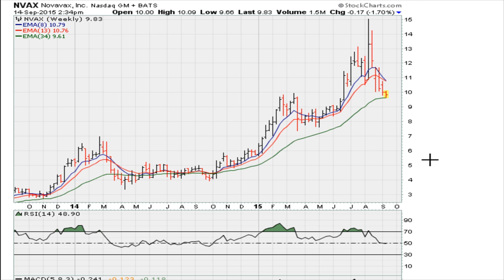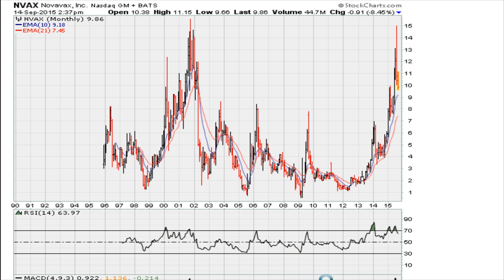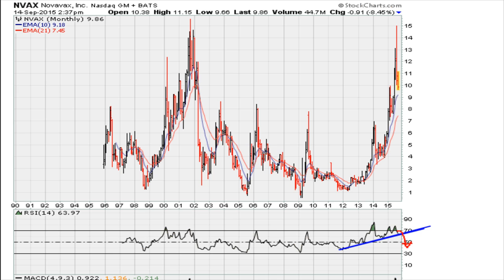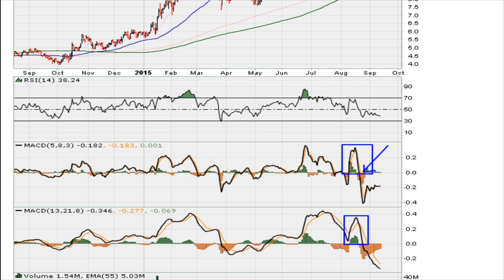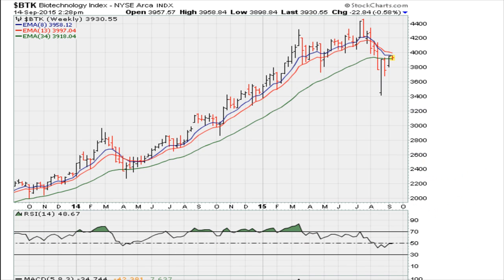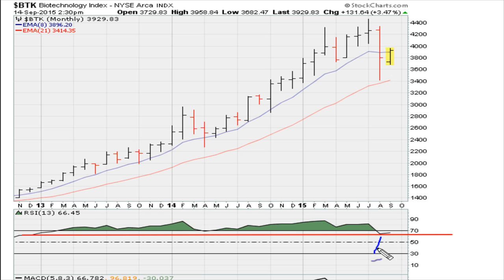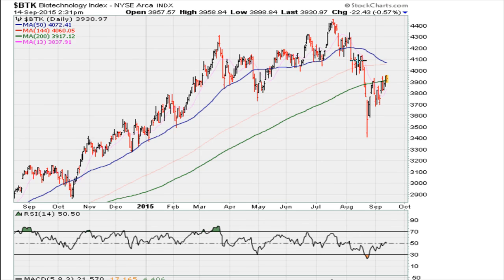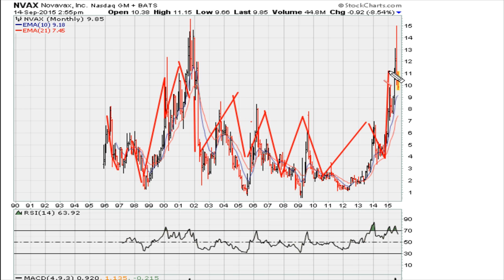MACD Indicator Secrets 🟢: Powerful Strategies to Profit in Bull & Bear Markets [Mentorship]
[Mentorship] RSI 50 Level Uniform Support or Rejection Part One

In this video we use current market conditions to review some of the technical aspects we should constantly be on the lookout for when analyzing stocks. We look at uniform MACD action around the zero MACD level, double RSI tops, MACD double tops, Primary trendlines (those that connect to RSI lows that are more than 3 years in the making), RSI uniformity on long-term monthly charts, we look at support and/or resistance at the 50 level on both weekly and daily charts, we also look at why we should avoid "ugly" charts and we also use a broader index to determine what could be taking place in the big picture that could influence the sentiment in a stock of interest.

In this video the following instruments were highlighted NVAX [$9.81] and BTK [3,933].

MACD Divergence
MACD Strategy
MACD Indicator Strategy
MACD Trading
MACD Histogram
MACD Thinkofswim
MACD Stockcharts
INTRADAY TRADING TRICKS 🔥 VWAP SECRET TIPS | VWAP SECRET TRICKS VWAP | Stock Market for Beginners
Best MACD + RSI Price Action Secret Trading Strategy, मतलब धमाकेदार Buy Sell Entry in Market.
सरल Strategy VWAP + Moving Average Secret Intraday Trading Strategy | Stock Market for Beginners
पूरी जानकारी MACD Technical Analysis | MACD Indicator | MACD Indicator explained
MACD SECRET TIPS | MACD SECRET TRICKS | MACD TUTORIAL | HOW TO TRADE WITH MACD | HOW TO MASTER MACD
देखो MFI SECRET TIPS | MFI SECRET TRICKS | MFI TUTORIAL HINDI | HOW TO TRADE WITH MFI
Day Trading Was Hard, Until I Discovered This GAME CHANGING Scalping Strategy
Macd + rsi | Profit unlimited | macd rsi strategy | mukul agrawal
MACD Trading Indicator Secrets | MACD + EMA Indicators Secret Tricks | HOW TO TRADE WITH MACD HINDI
PIVOT POINTS SECRET TIPS | PIVOT POINTS TUTORIAL | 100 % EFFECTIVE INTRADAY TRADING
Trading MACD Divergences Like Professional Traders (Forex & Stocks Strategy)
MACD Trading Secrets - How Do Pros Trade With It?